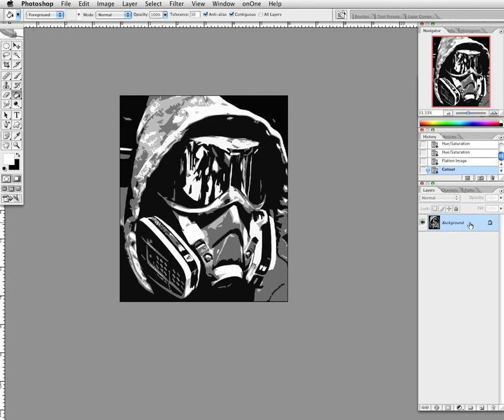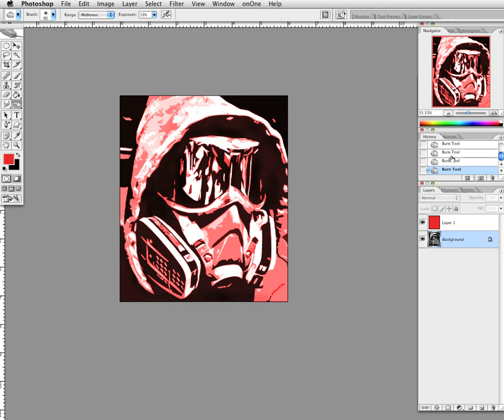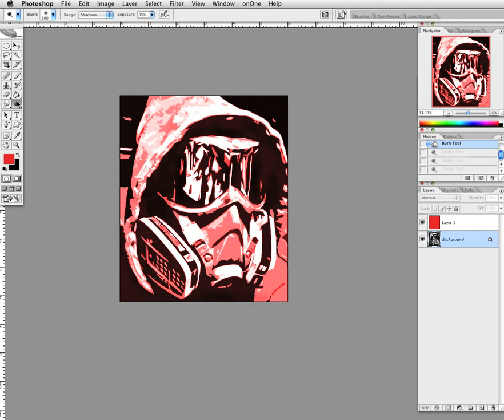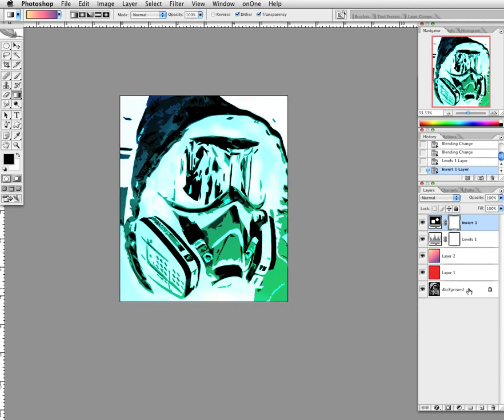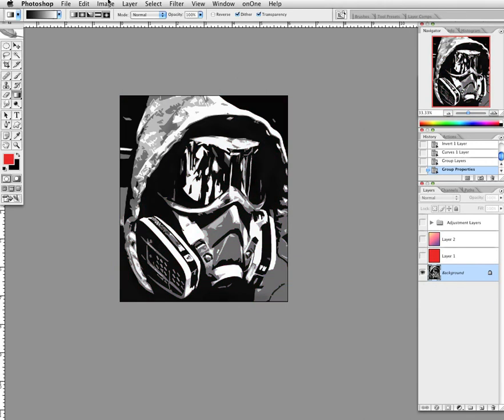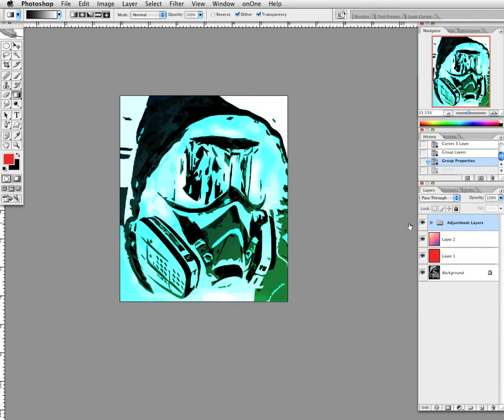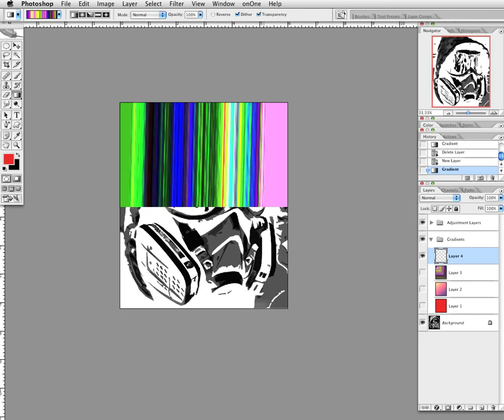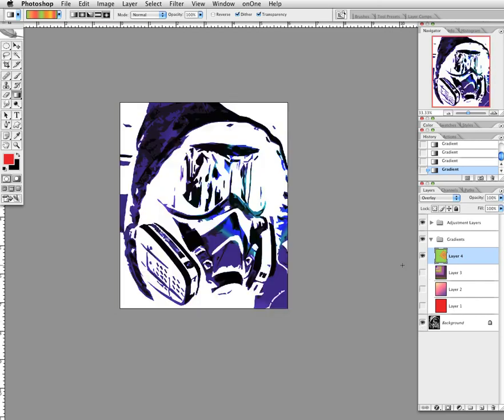Adobe Photoshop #3 Tutorial Layered Stencil Part 2